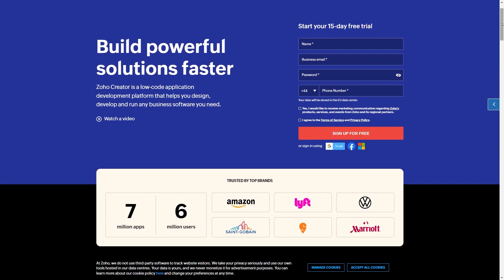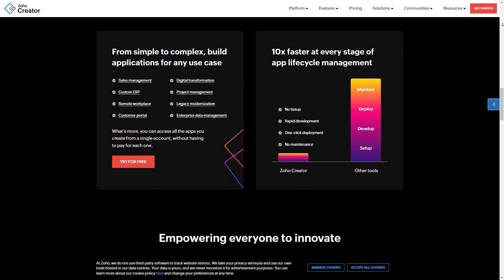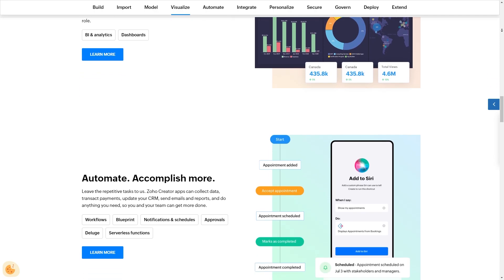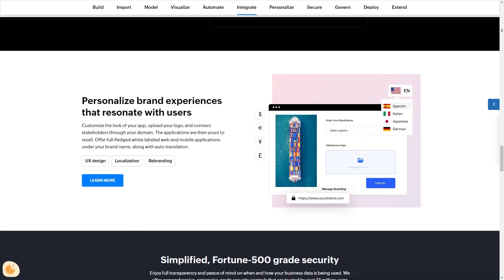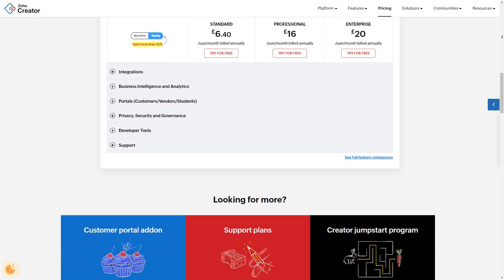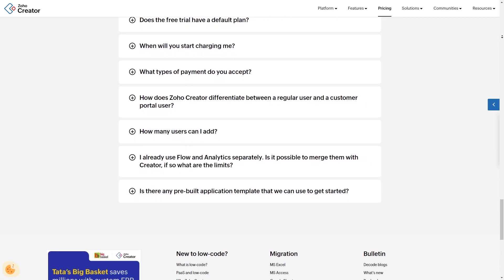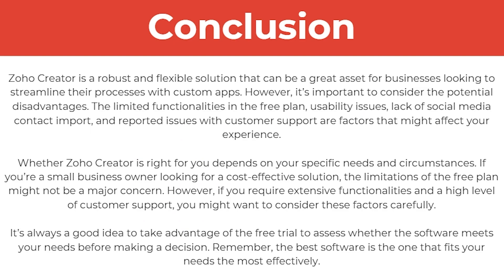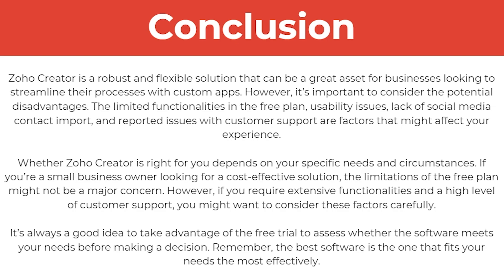Zoho Creator Review: Is It Right For You? (2025)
In today's video i will give my honest review on zoho creator!